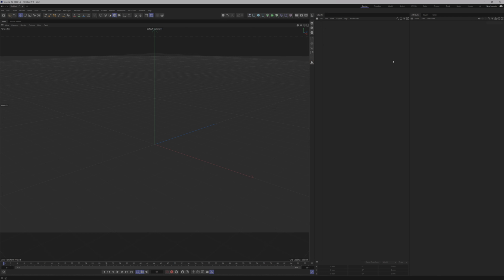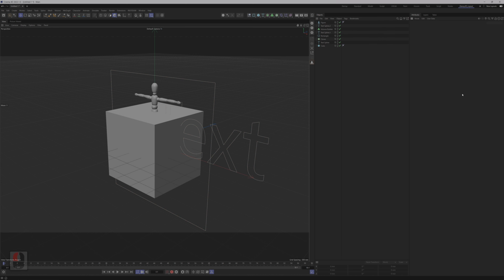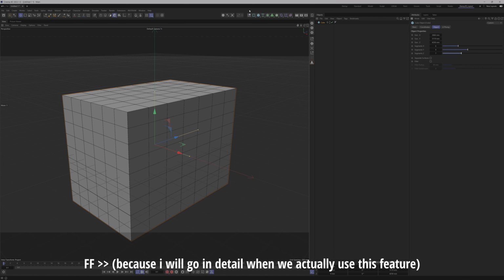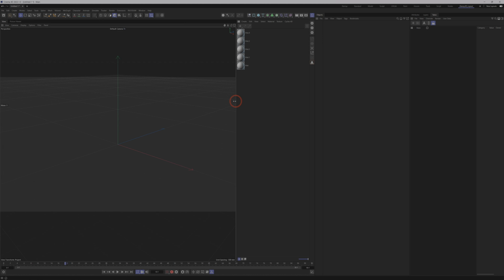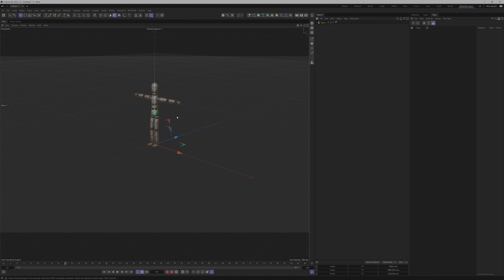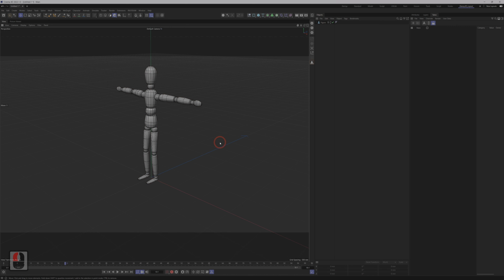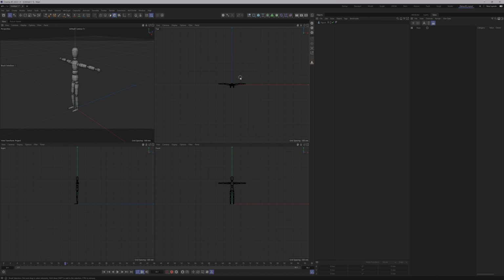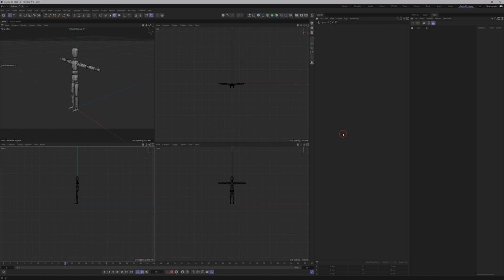Cinema4D Absolute Beginner Tutorial - 002 - Interface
Today we are looking over Cinema4d 2023 Interface and checking out what they are and what they do.